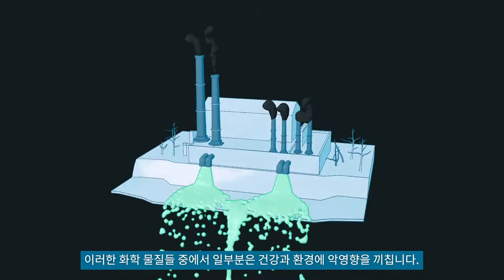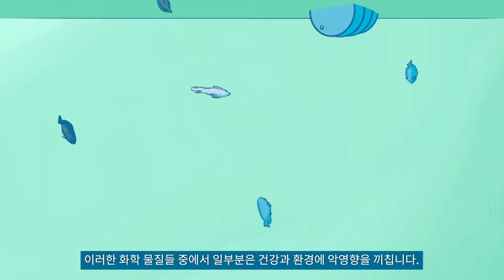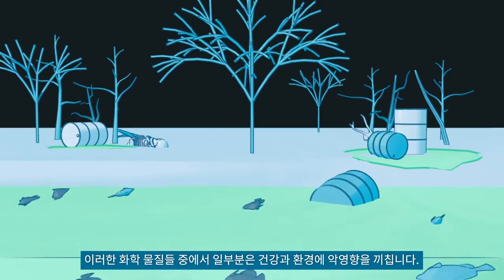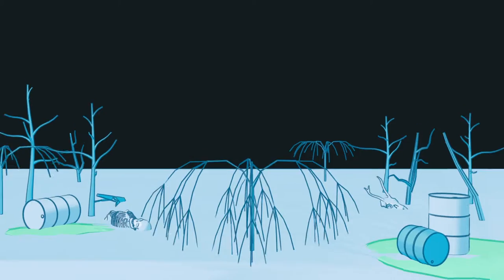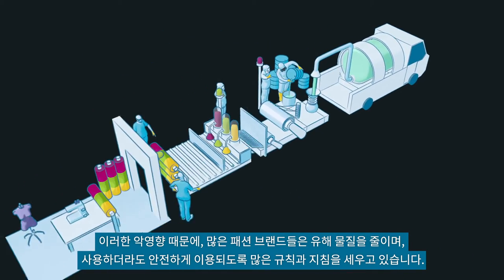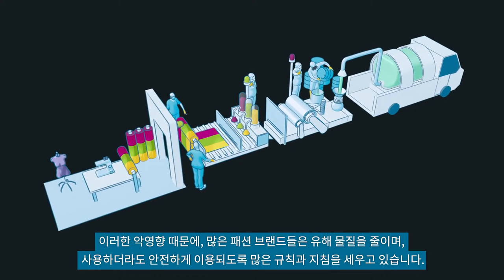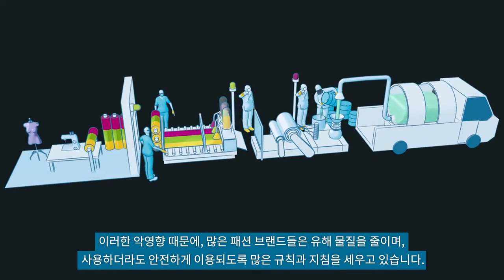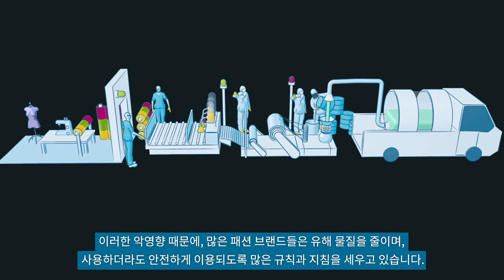KO Chemicals in textiles, why you should be aware